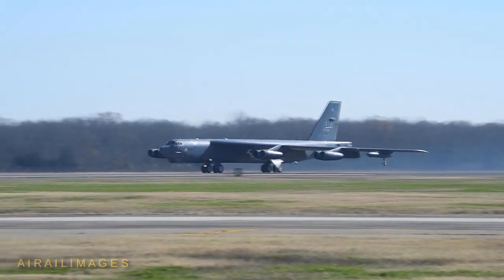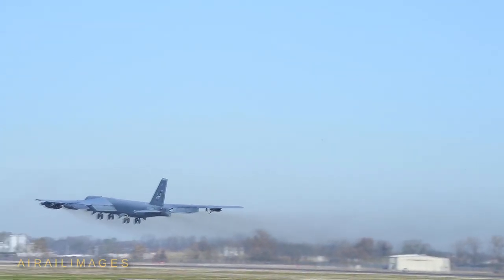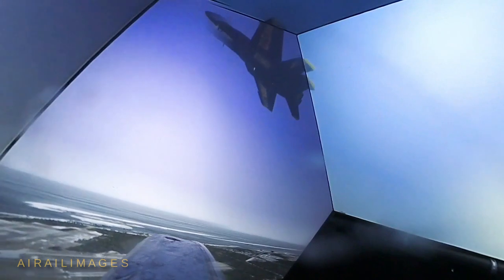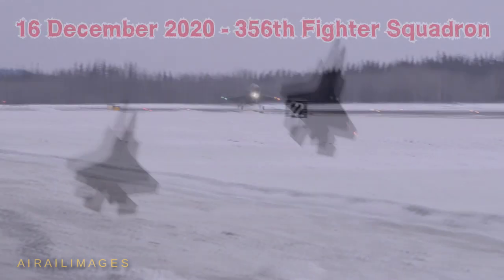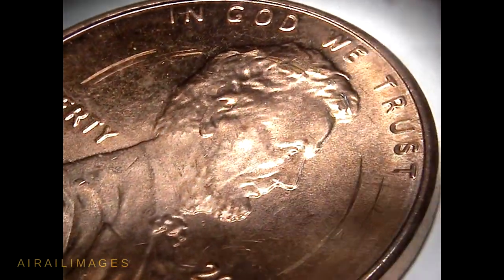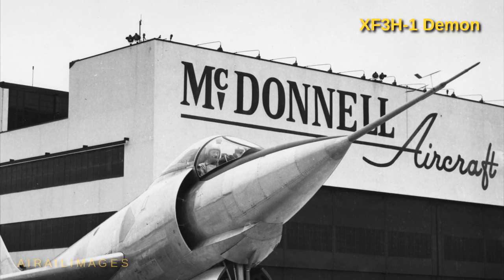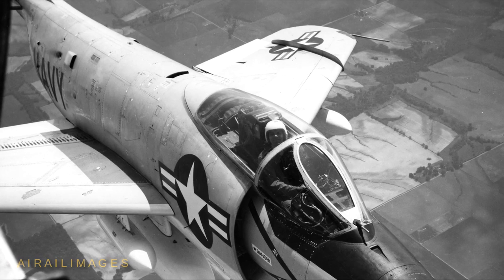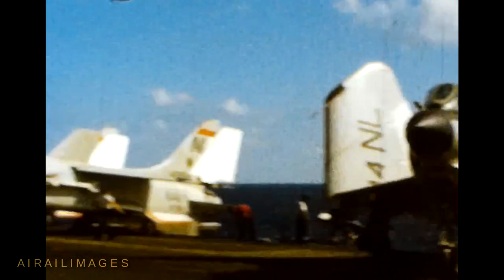AIRAILIMAGES VIDEO MAGAZINE Number 35 (F-22 Raptor Team, Yakima Valley Trolleys, F3H Demon)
We have amazing F-22 Raptor Team footage shot from a helicopter. And a call to action for important matching fundraising by Yakima Valley Trolleys to restore a rare trolley car that is more than a century old. Plus, take a look at McDonnell's F3H Demon carrier-based jet fighter, and you'll see a ghostly family resemblance to other McDonnell jets. We appreciate it.

You can learn more about the Yakima trolley restoration fundraiser by going to the Yakima Valley Trolleys website.